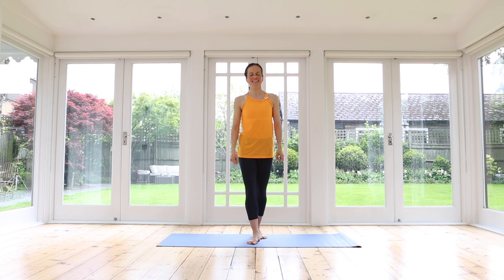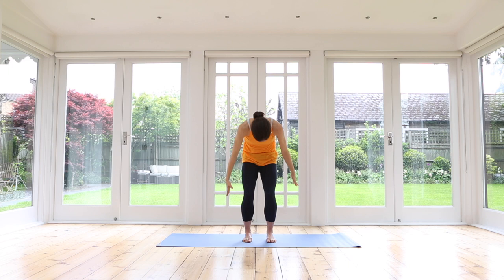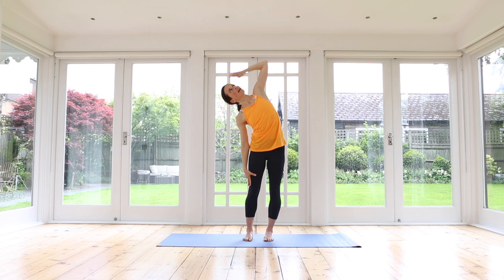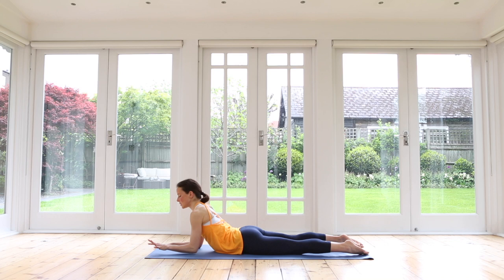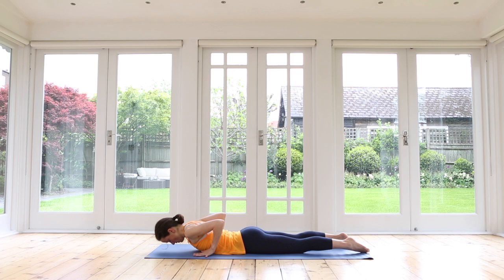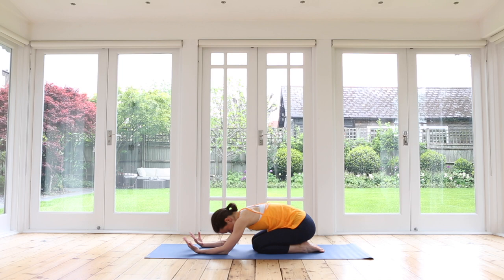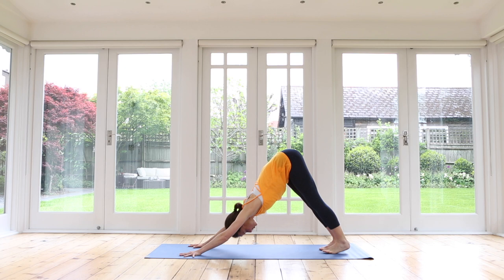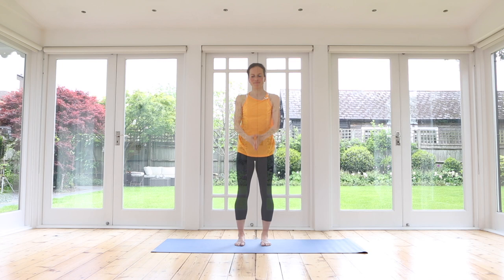Rise & Flow 11 Mins Morning Routine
Welcome to an active and mindful start into your day with this Pilates - Yoga inspired flow. Wake up your body and mind by gently stretching and mobilising your joints and muscles. Include this short session into your daily morning routine and feel ready for your day ahead.

Thank you for being part of my online Pilates & Yoga community.
Your support is greatly appreciated.